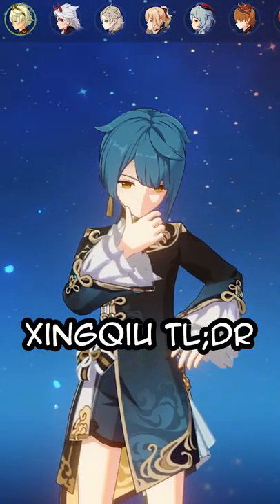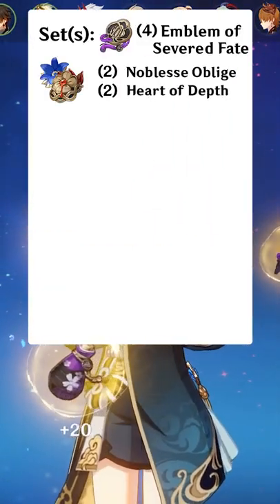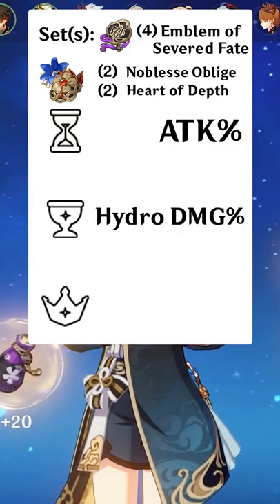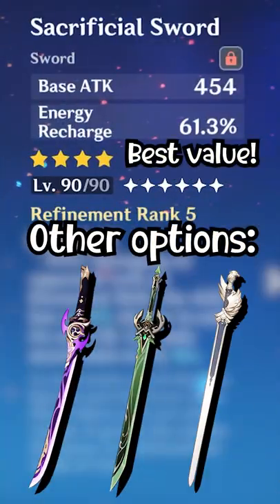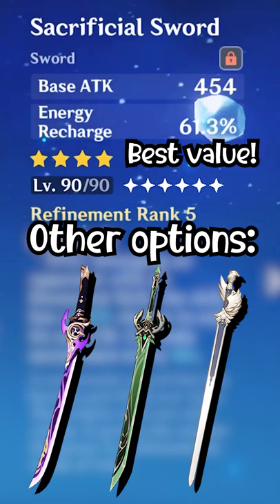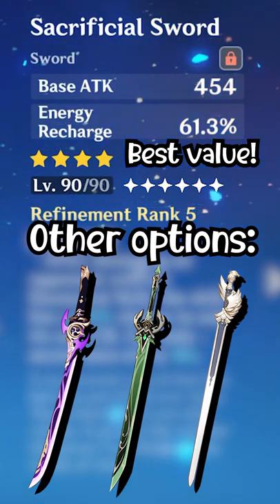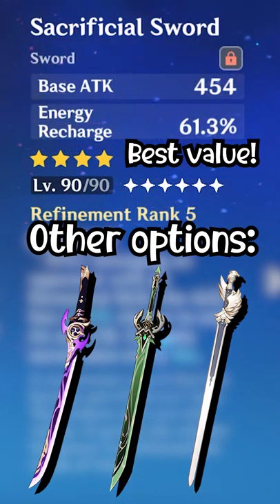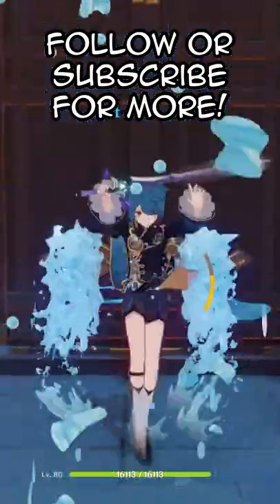HOW TO XINGQIU - (Short Xingqiu Build Guide) | Genshin Impact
So you want to build/use Xingqiu in Genshin Impact... here's a short guide on how to do so!